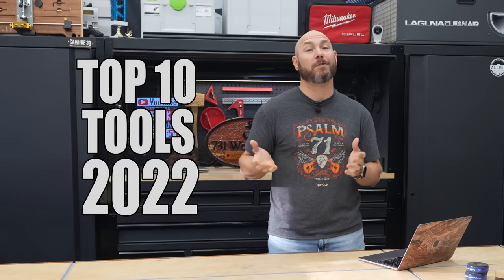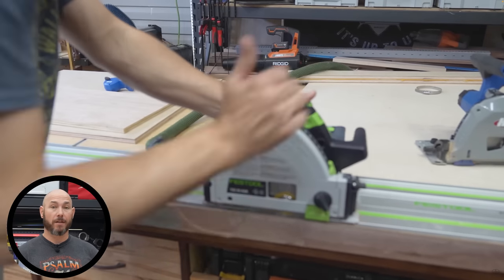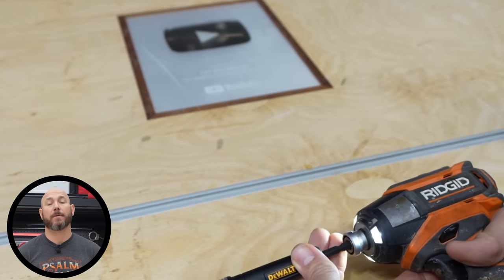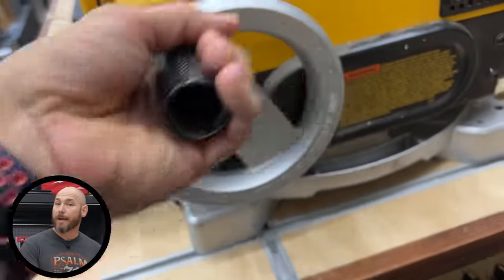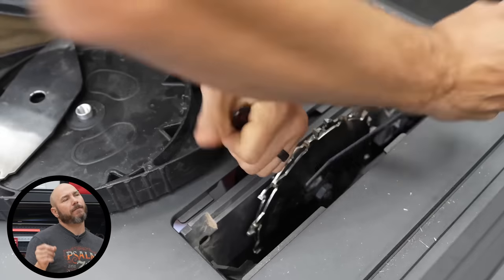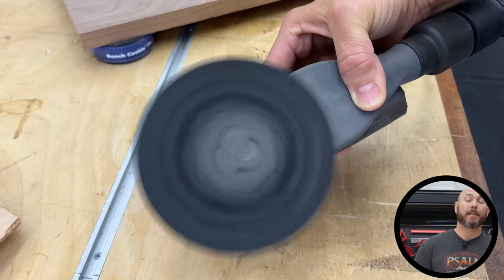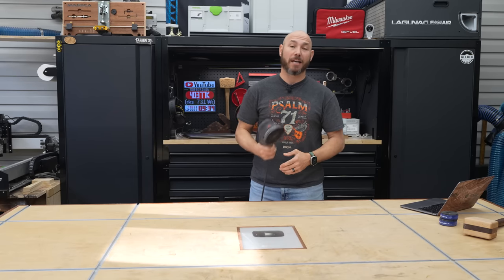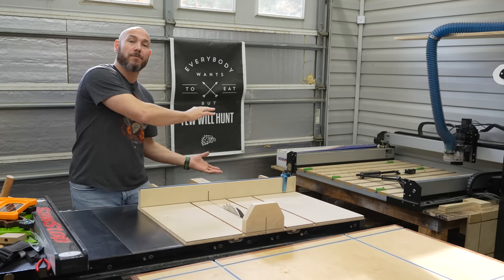Top 10 Most Popular Woodworking Tools of 2022?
These are the top 10 tools of 2022 that I reviewed and used on the channel.

Thin Rip Jig
Alternative Thin Rip Jig (if other is sold out)
WEN Track Saw
Kreg Track Saw
Festool Track Saw
DFM Small Square
Right Angle Attachment
Flush Cut Saw
Craftsman Planer
DeWALT DW735X Planer
Oliver Planer
Skil Table Saw
Zero Clearance Plate for Skil Table Saw

0:00 Top Tools of 2022
0:20 Thin Rip Jig
1:17 Track Saws
3:32 DFM Small Carpenter Square
4:45 Right Angle Drill Attachment
5:51 Flush Cut Saw
6:49 Best Thickness Planer for Woodworking
8:49 Beginner Table Saw
10:25 Harbor Freight Parallel Clamp
11:51 3M Xtract Sander
14:14 Rikon Detail Sander
14:42 Milwaukee Detail Sander